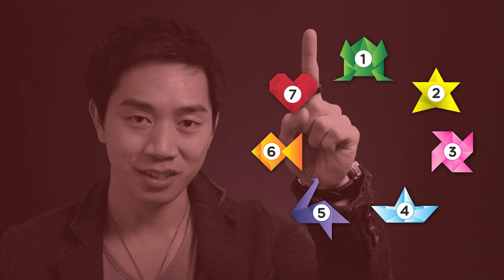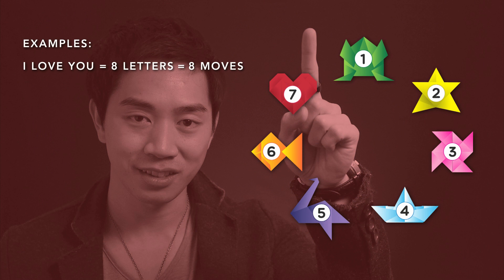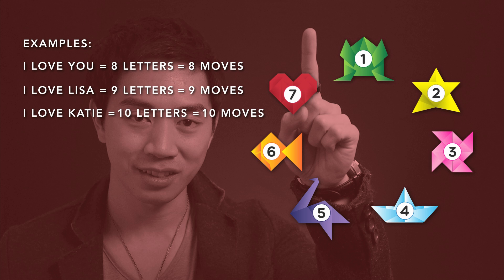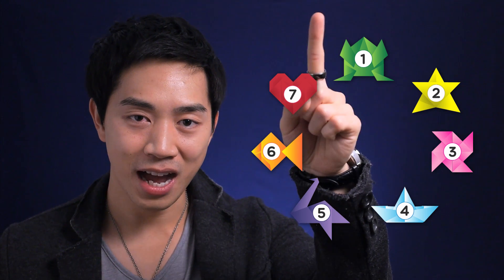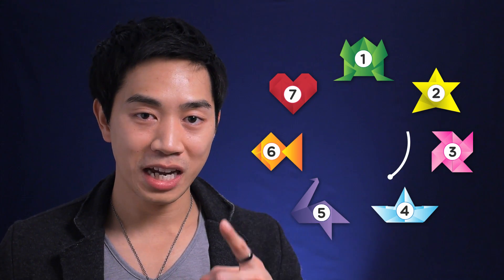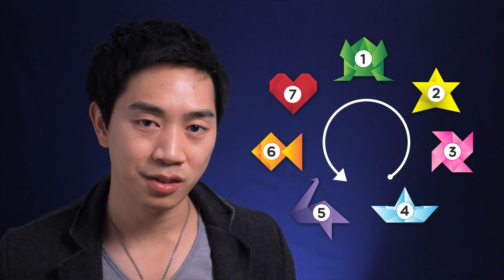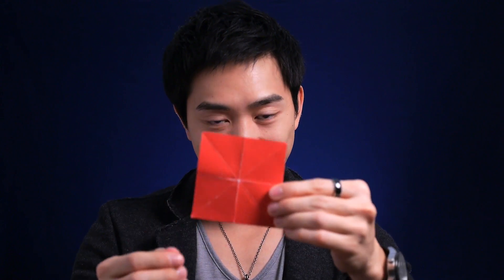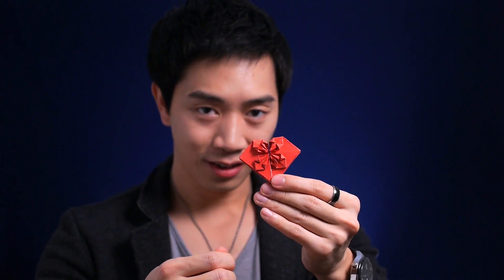Valentine's Interactive Magic Trick (Valentine's Magic 2014) | Patrick Kun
Written and performed by Patrick Kun